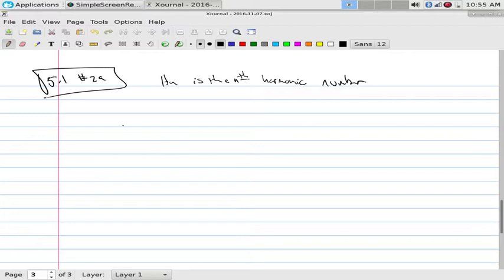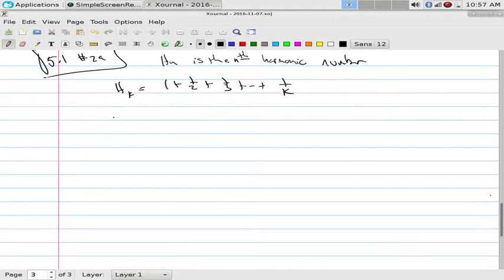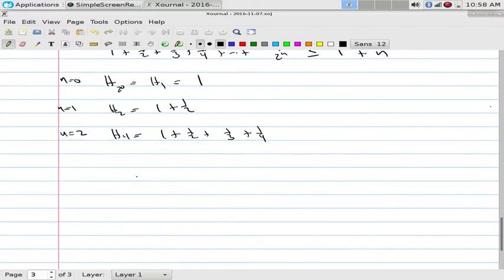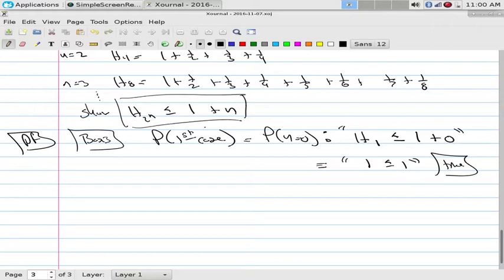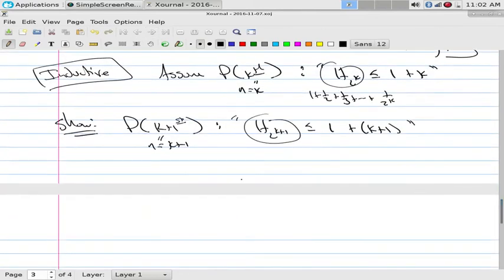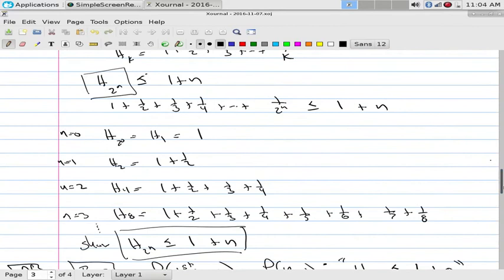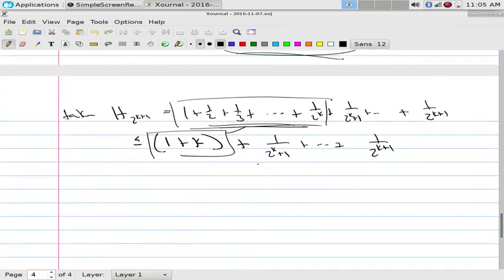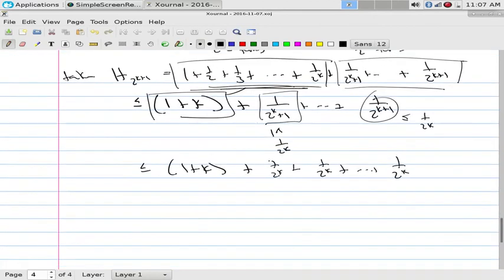Induction: Harmonic Numbers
Proof involving the harmonic numbers.